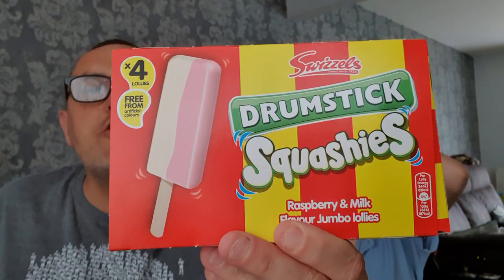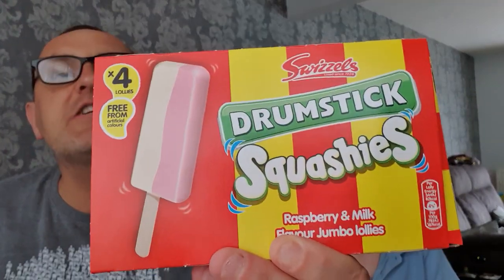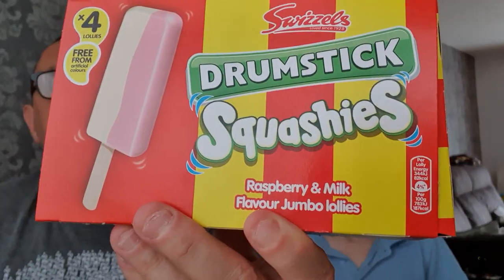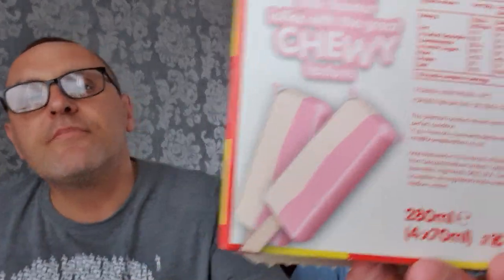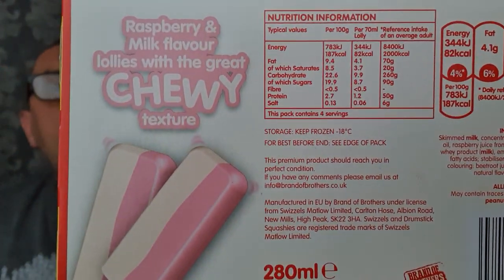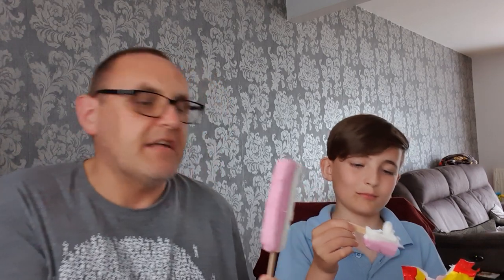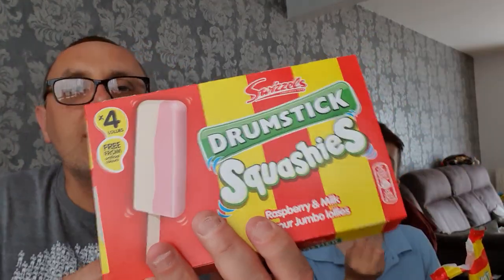Drumstick Squashies ice lollies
The Adam & Val YouTube Channel